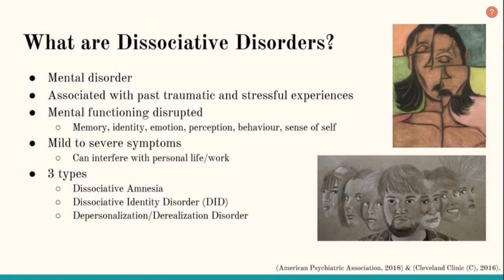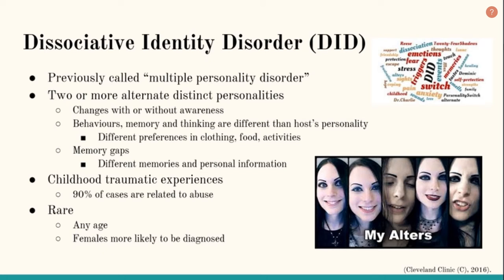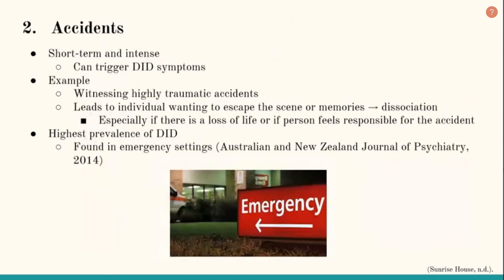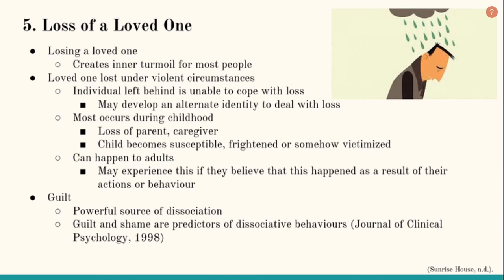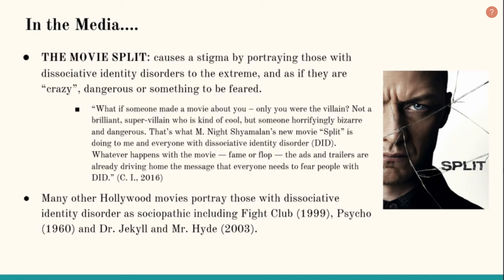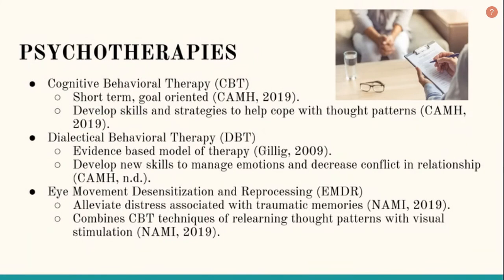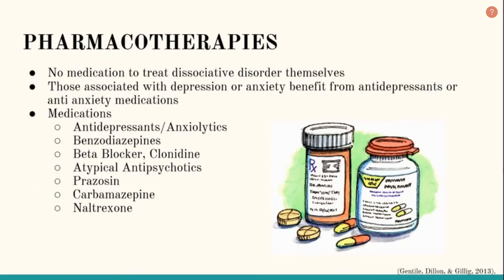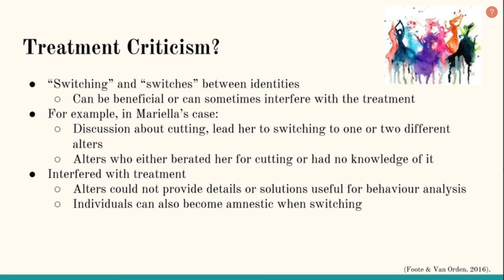Dissociative Disorders group B1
Exploring Mental Health and Developmental disabilities video assignment on Dissociative Disorders.
Group B1
UOIT
2019